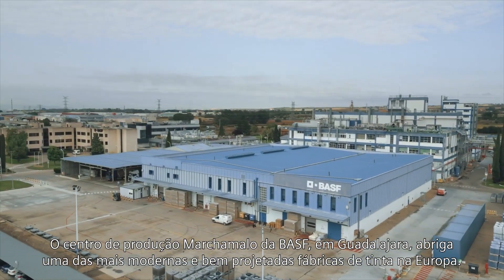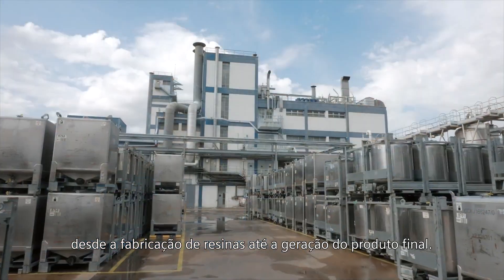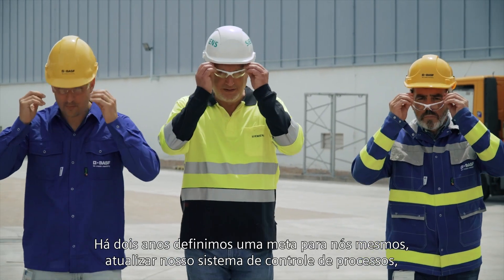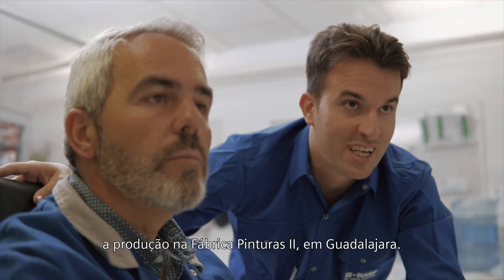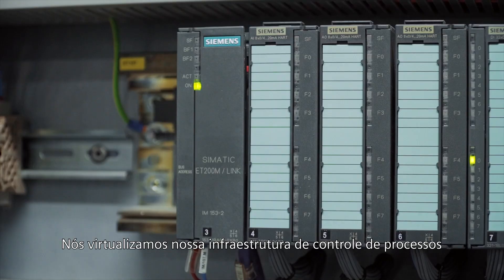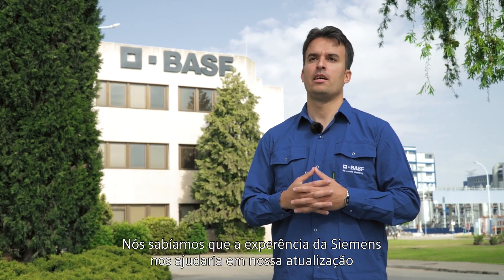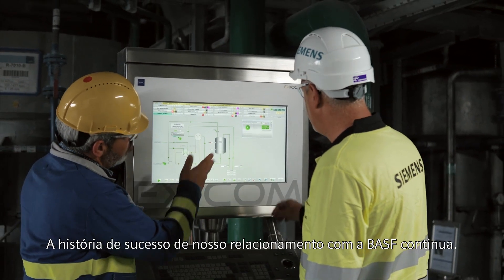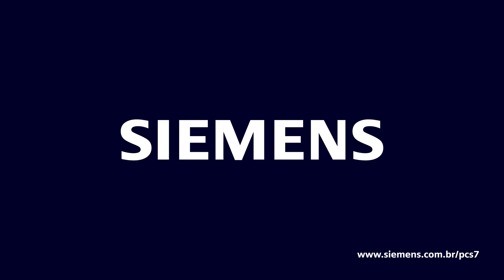SIMATIC PCS 7 | BASF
A fábrica atualizou seu sistema de controle de processos com SIMATIC da Siemens, permitindo um melhor gerenciamento do processo produtivo. A atualização foi executada em tempo recorde e tornou o sistema de controle pronto para o futuro e compatível com as mais recentes tecnologias de hardware.

Satisfeita com o sucesso do projeto a BASF planeja implementar projetos de modernização semelhantes em outras fábricas.